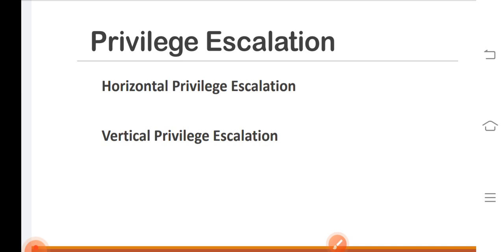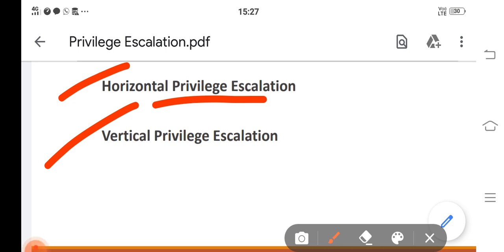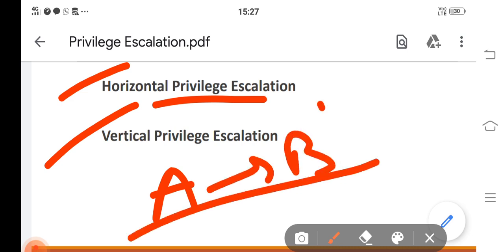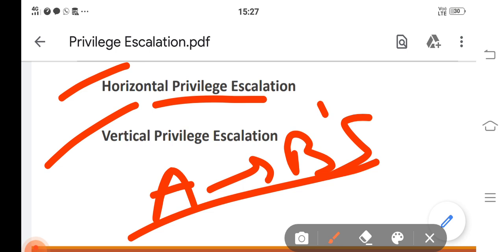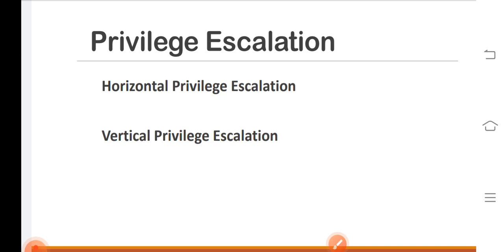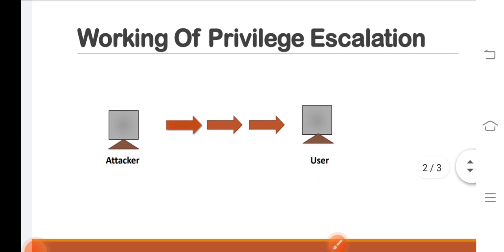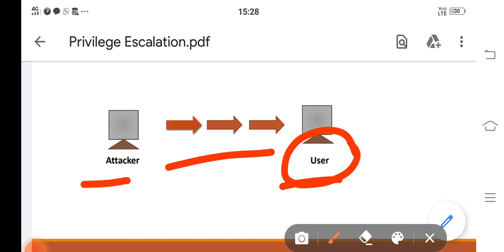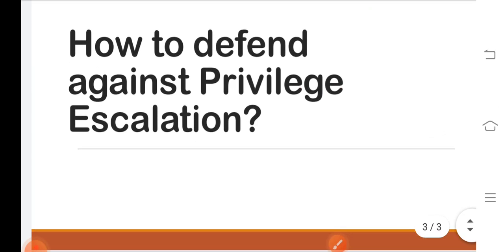What is Privileged Escalation? & it's Types and How to defend against Privileged Escalation?